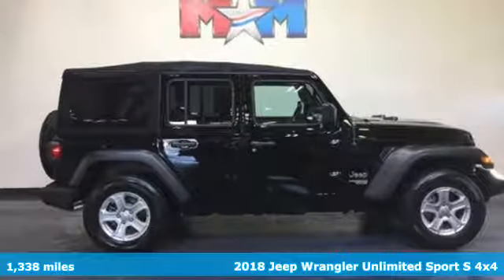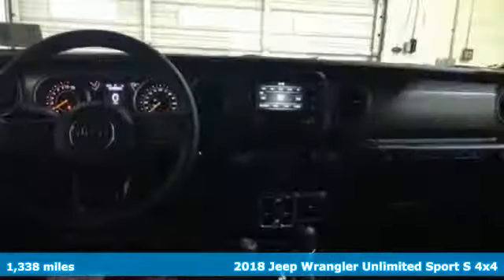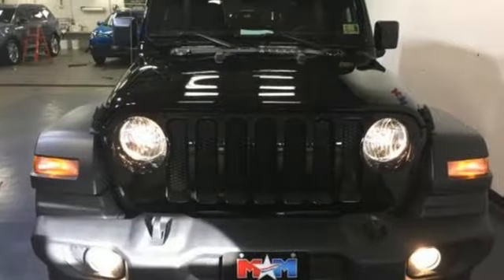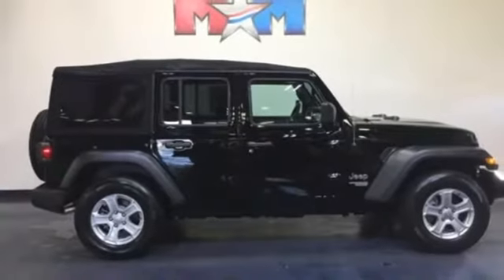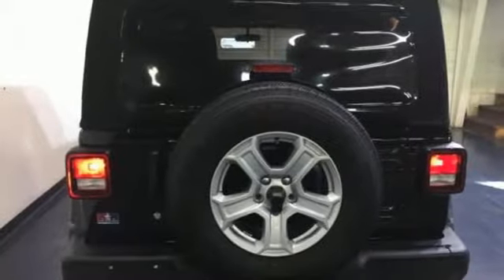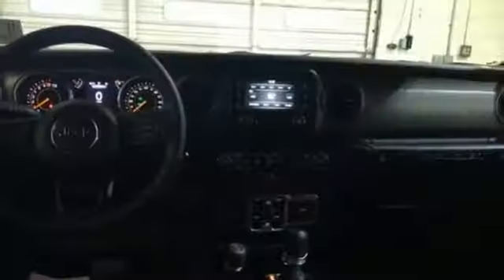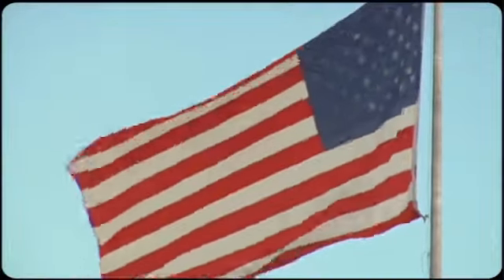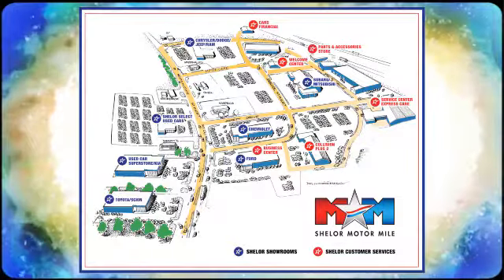Used 2018 Jeep Wrangler Unlimited Christiansburg VA Blacksburg, VA P53814 - SOLD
Year: 2018
Make: Jeep
Model: Wrangler Unlimited
Trim: Sport S 4x4
Engine: 3.6L V6 Cylinder Engine
Transmission: 8-Speed A/T
Color: Black Clearcoat
Interior: Black
Mileage: 1338
Stock #: P53814
VIN: 1C4HJXDG6JW157871
CARFAX 1-Owner, Very Nice, ONLY 1,338 Miles! iPod/MP3 Input, Back-Up Camera, 4x4, Brake Actuated Limited Slip Differential, Keyless Start, Bluetooth, ENGINE: 3.6L V6 24V VVT UPG I W/ESS, QUICK ORDER PACKAGE 24S SPORT S CLICK NOW!br /br /KEY FEATURES INCLUDEbr /4x4, Back-Up Camera, iPod/MP3 Input, Bluetooth, Aluminum Wheels, Keyless Start, Brake Actuated Limited Slip Differential. MP3 Player, Privacy Glass, Steering Wheel Controls, Child Safety Locks, Rollover Protection System. br /br /OPTION PACKAGESbr /QUICK ORDER PACKAGE 24S SPORT S Engine: 3.6L V6 24V VVT UPG I w/ESS, Transmission: 8-Speed Automatic (850RE), Front 1-Touch Down Power Windows, Remote Keyless Entry, Speed Sensitive Power Locks, Leather Wrapped Steering Wheel, Power Heated Mirrors, Automatic Headlamps, Sun Visors w/Illuminated Vanity Mirrors, Security Alarm, TRANSMISSION: 8-SPEED AUTOMATIC (850RE) Dana M200 Rear Axle, Hill Descent Control, Tip Start, PREMIUM BLACK SUNRIDER SOFT TOP, SIRIUSXM SATELLITE RADIO For More Info, Call , ENGINE: 3.6L V6 24V VVT UPG I W/ESS (STD). Jeep Sport S with Black Clearcoat exterior and Black interior features a V6 Cylinder Engine with 285 HP at 6400 RPM*. Originally bought here. br /br /EXPERTS CONCLUDEbr /Edmunds.com explains Now made of aluminum, the doors are much easier to lift off, especially if you roll down the window so you can reach through and pull the door free with the new handhold under the armrest.. br /br /SHOP WITH CONFIDENCEbr /CARFAX 1-Owner AutoCheck One Owner br /br /MORE ABOUT USbr /At Shelor Motor Mile we have a price and payment to fit any budget. Our big selection means even bigger savings! Need extra spending money? Shelor wants your vehicle, and we're paying top dollar! br /br /.br / Chevrolet Ford Chrysler Dodge Jeep & Ram prices include current factory rebates and incentives some of which may require financing through the manufacturer and/or the customer must own/trade a certain make of vehicle. Residency restrictions apply see dealer for details and restrictions. All pricing and details are believed to be accurate but we do not warrant or guarantee such accuracy. The prices shown above may vary from region to region as will incentives and are subject to change. Tax DMV Fees & $597 processing fee are not included in vehicle prices shown and must be paid by the purchaser. Vehicle information is based off standard equipment and may vary from vehicle to vehicle. Call or email for complete vehicle specific information.